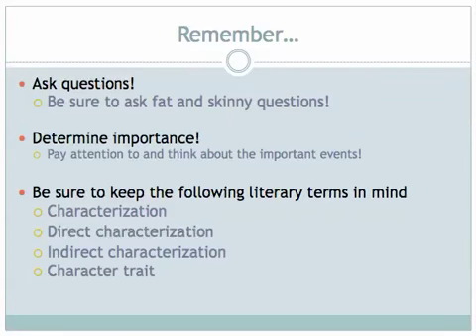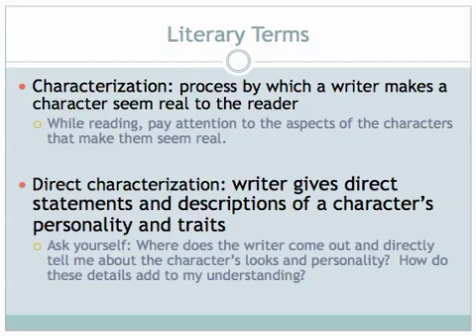Lesson Two - Part 3